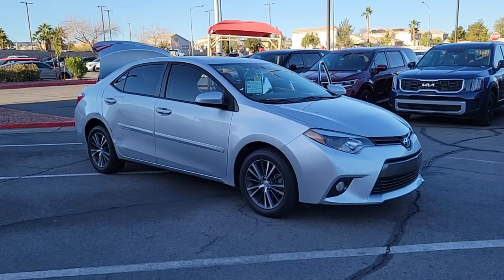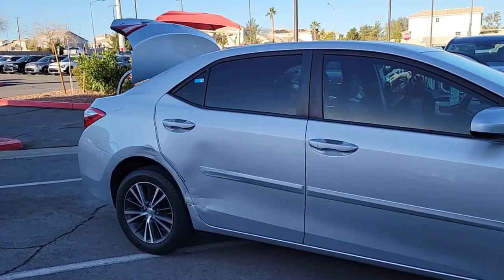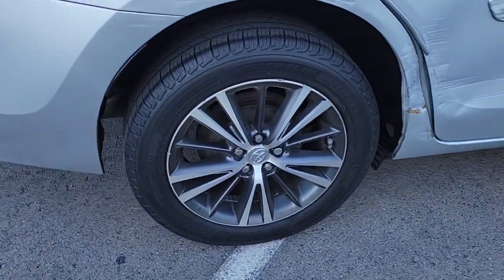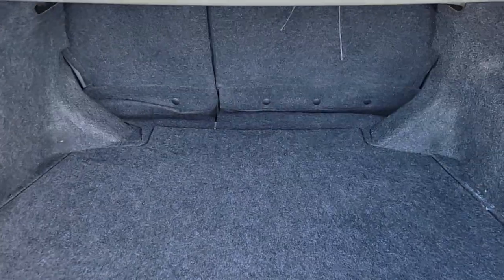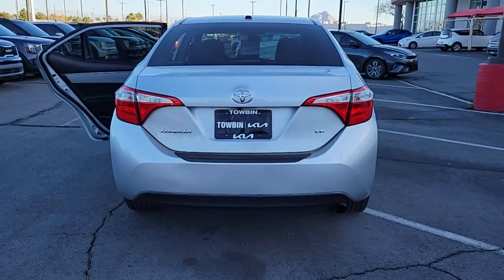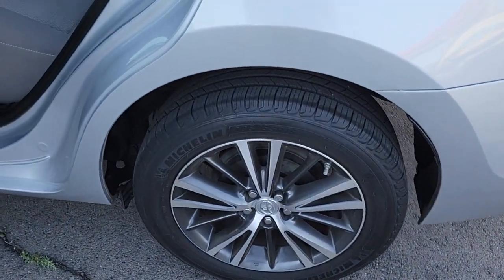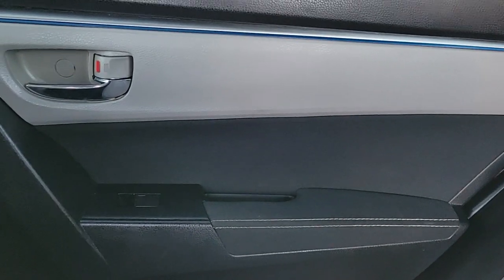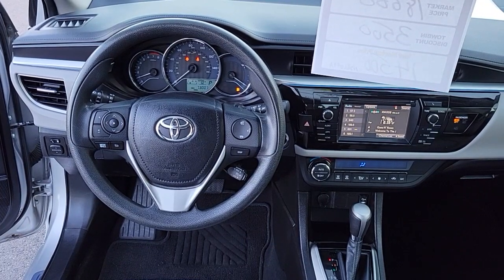2016 TOYOTA COROLLA Henderson, Las Vegas, Bullhead City, Centennial, St George, NV N266099A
Classic Silver Metallic Used 2016 TOYOTA COROLLA 4DR SDN AUTO L available in Henderson, Nevada at Towbin Kia. Servicing the Las Vegas, Bullhead City, Centennial, St George, NV area.
2016 TOYOTA COROLLA 4DR SDN AUTO L - Stock#: N266099A

Towbin Kia
260 N Gibson Rd

Towbin Kia has hundreds of quality used vehicles to choose from. From our Certified Pre Owned Kia models to other manufacturers cars trucks and suvs. We are a Premier Dealership in the Valley Auto Mall in Henderson.brbr2016 Toyota Corolla LEbrbrOdometer is 12850 miles below market average!brCertified by Carfax - No Accidents Non-Smoker Well Maintained and Cared For Fuel Efficient ABS brakes Air Conditioning AM/FM radio CD player Dual front impact airbags Dual front side impact airbags Electronic Stability Control Exterior Parking Camera Rear Illuminated entry Knee airbag Low tire pressure warning Power windows Speed control Traction control.brbrClassic Silver Metallic FWD CVT 1.8L I4 DOHC Dual VVT-ibrbrbrClean CARFAX. Awards:br  * 2016 KBB.com 5-Year Cost to Own Awards   * 2016 KBB.com 10 Best Used Compact Cars Under $15000   * 2016 KBB.com Best Buy Awards FinalistbrbrShop Local. Buy Online. Be Safe. Drive Happy. Towbin Kia is the number one Kia dealership in Las Vegas for a reason. We have the highest rated and reviewed customer service the lowest prices and the most convenient ways to shop for your New or Used Kia. Whether youre shopping online or in-store or need a friendly mechanic from our highly rated Service department - our mission is to make the process easy and enjoyable. We create happy customers for life! With Towbin Kia you get the best online experience without sacrificing the local friendly service from experts right here in your community. As your local Kia Dealership in Las Vegas we bring you the best online and in-person experience possible. Did you know? Only a Kia dealership can sell a Certified Pre-Owned Kia period. Other non-Kia Dealers claim to have certified cars but it is not a Certified Pre-Owned Kia. Only from participating Kia Dealers will the 10year/100000-mile warranty transfer ownership. Have a car you do not want anymore? Not only do we pay top dollar for good quality trade ins but